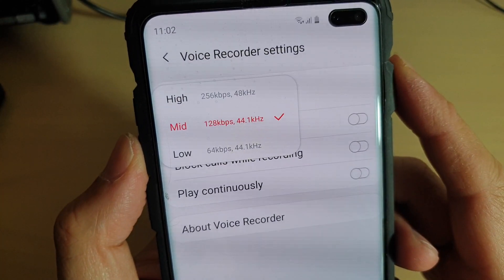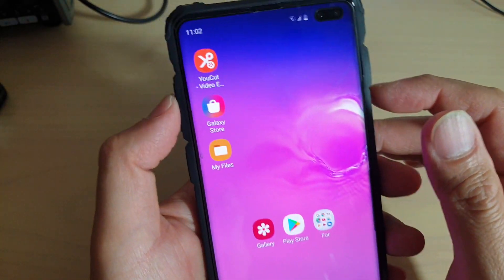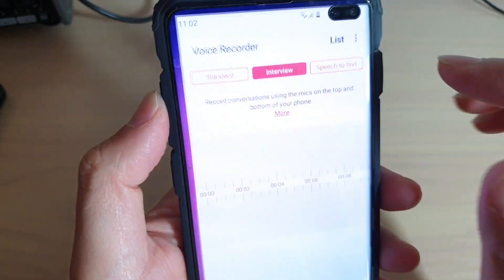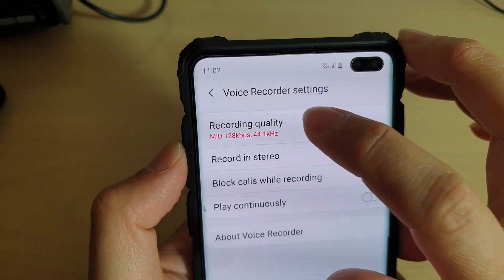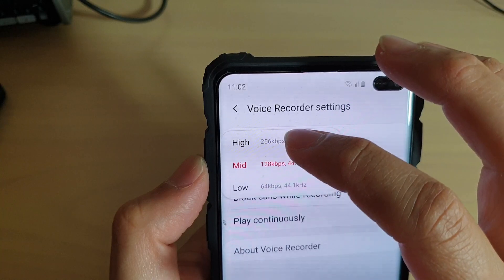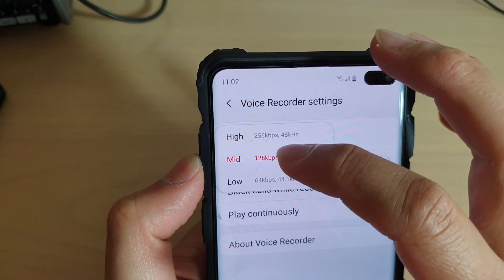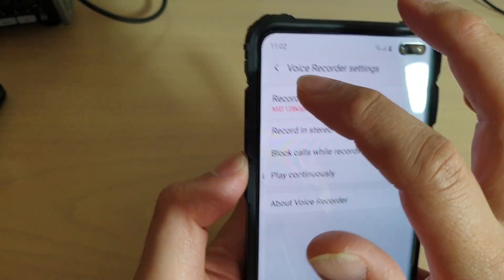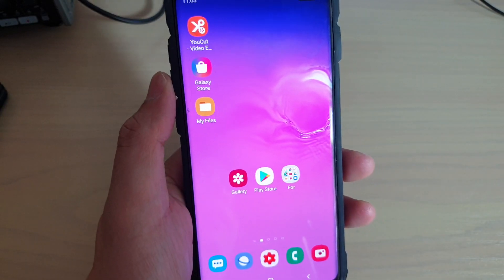Galaxy S10 / S10+: How to Change Voice Recorder Audio Quality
Learn how you can change voice recorder audio quality on Samsung Galaxy S10 / S10+ / S10e.

You can change high 256kbps, mid 128kbps or low 64kbps.